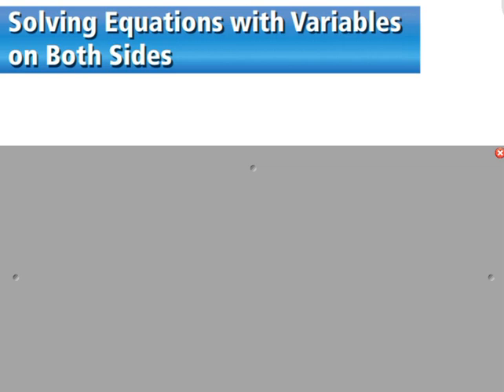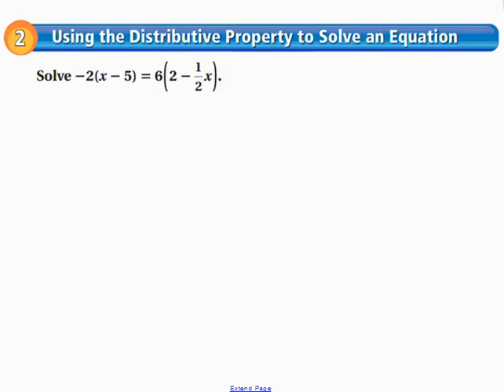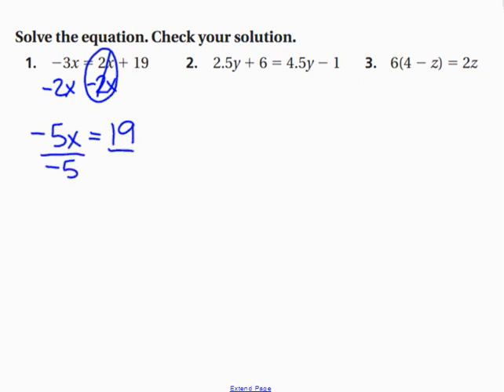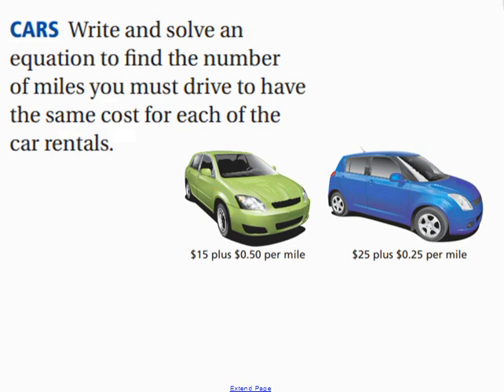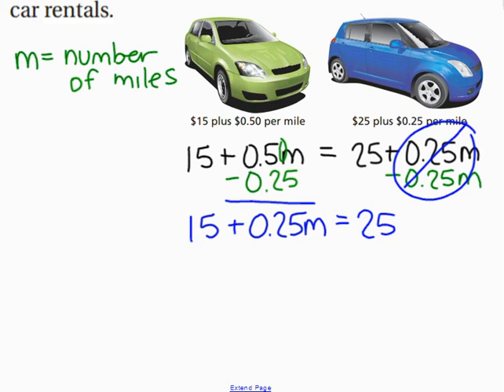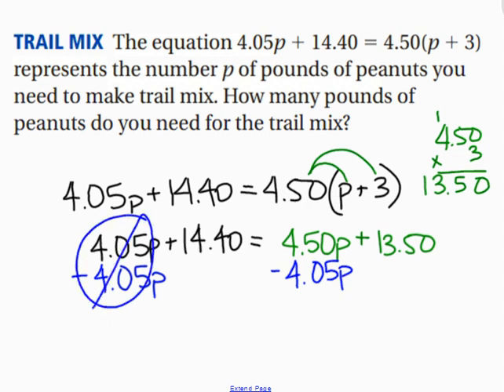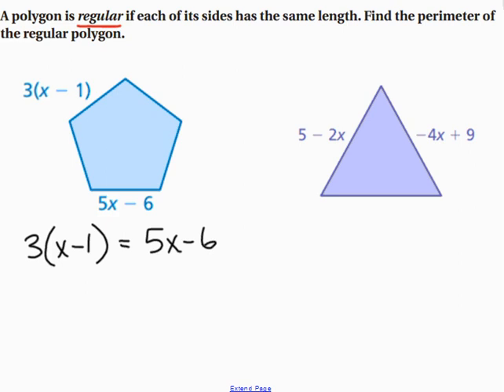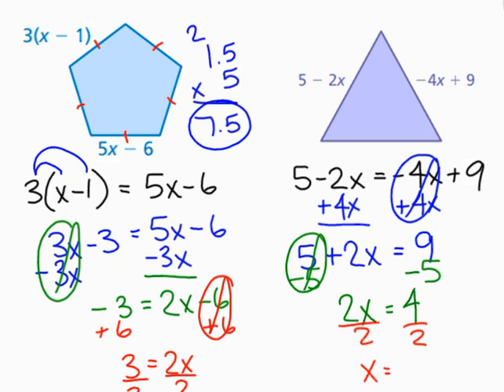Solving Equations with Variables on Both Sides Video Notes